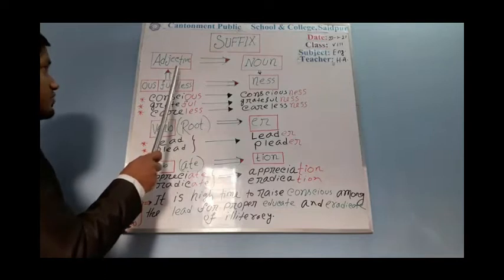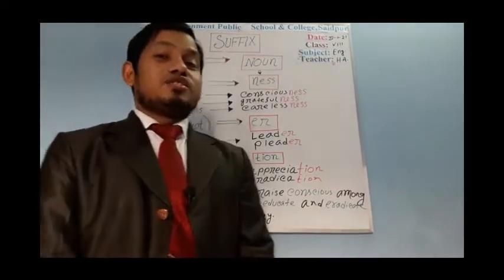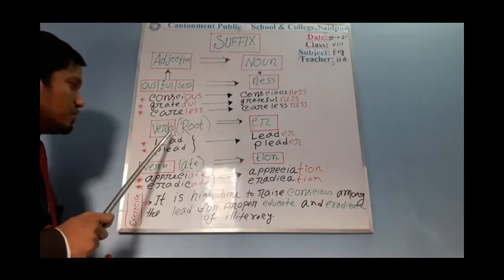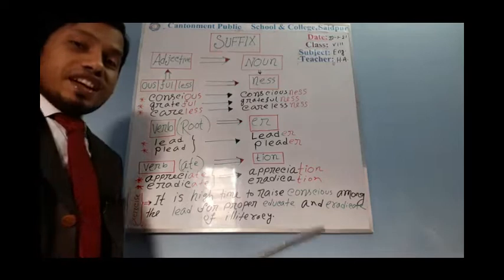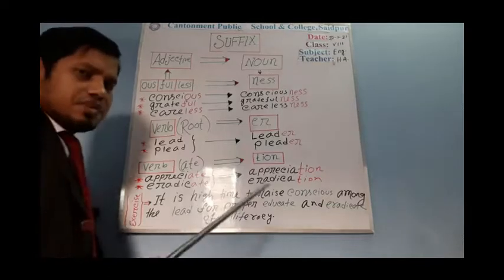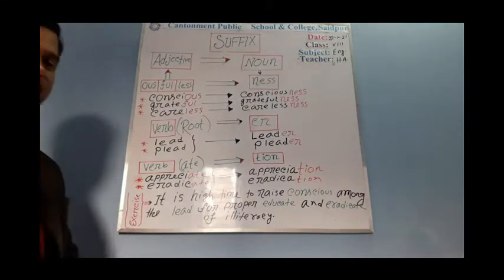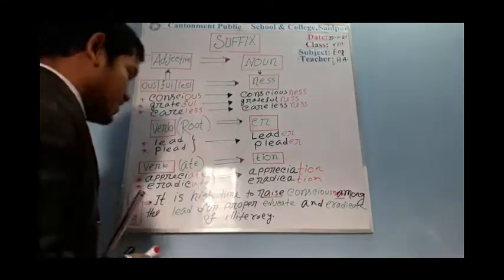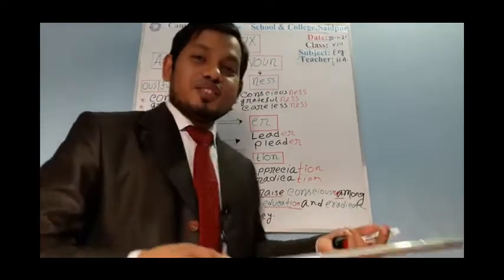Class VIII: English Suffix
Md. Hayder Ali
Assistant Teacher